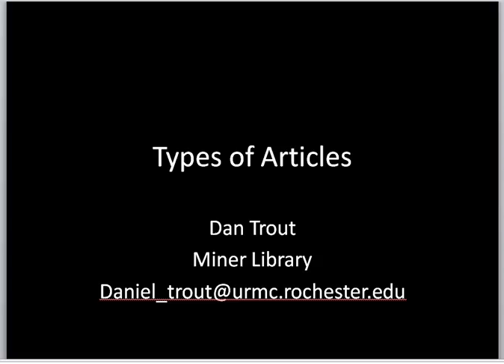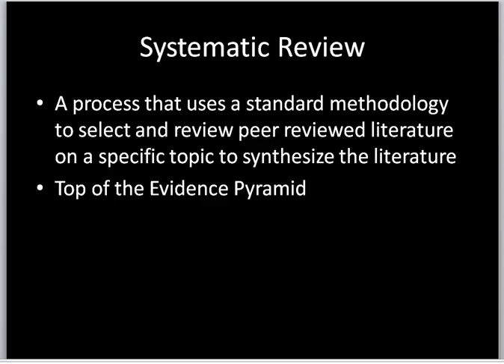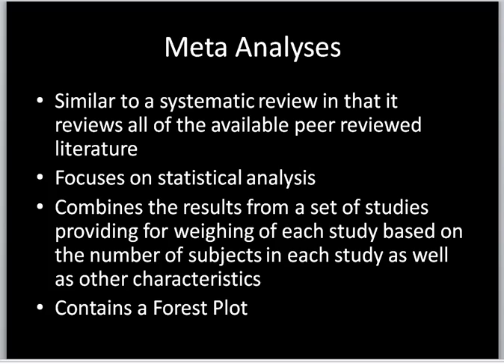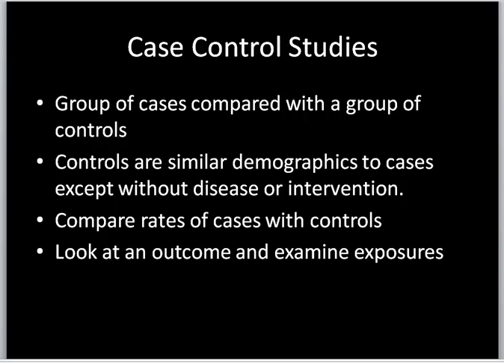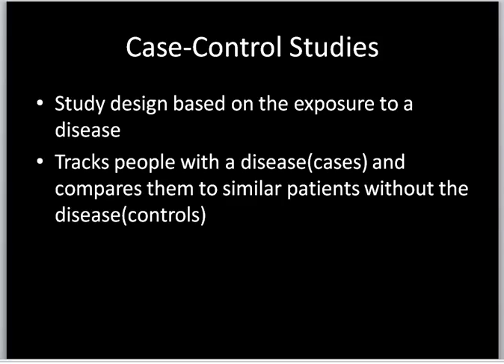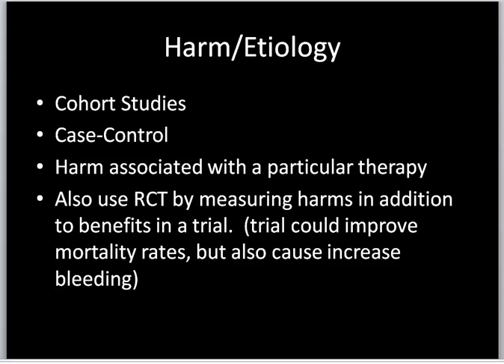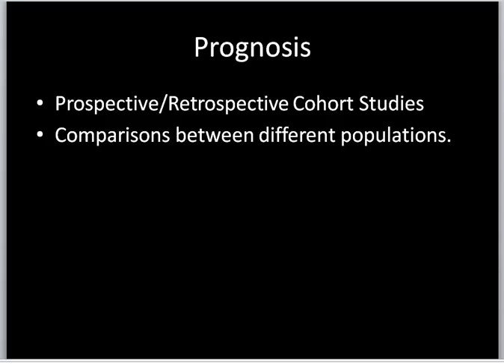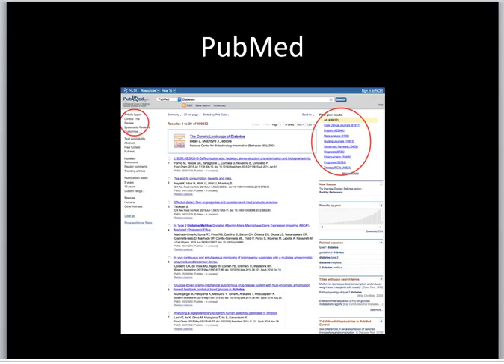Types of Studies Evidence Based Practice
A discussion of types of studies as well as domains of PICO questions.